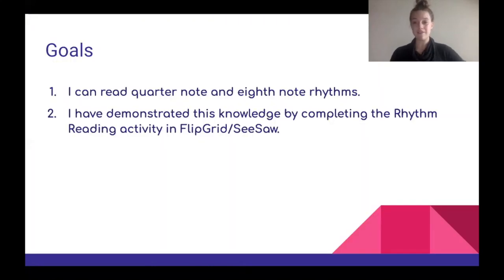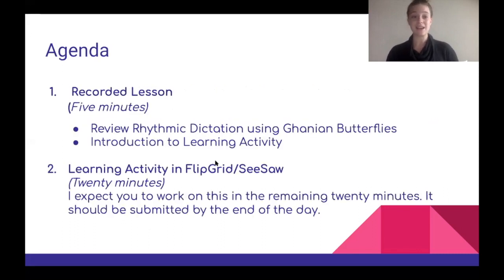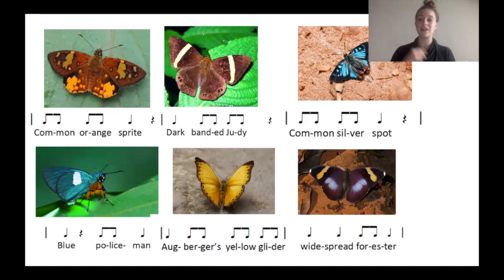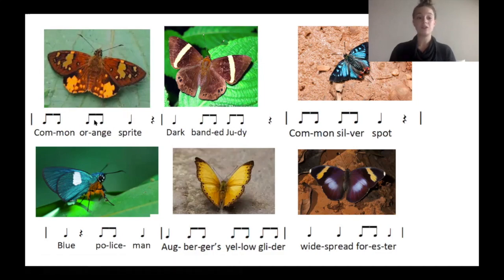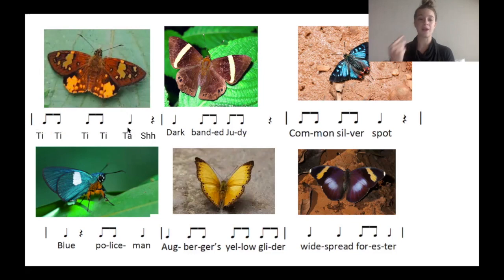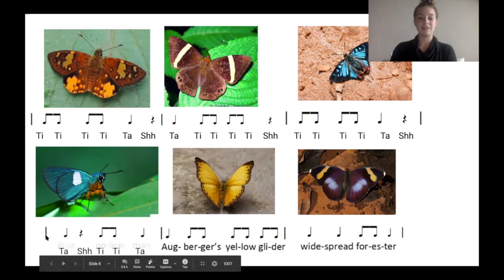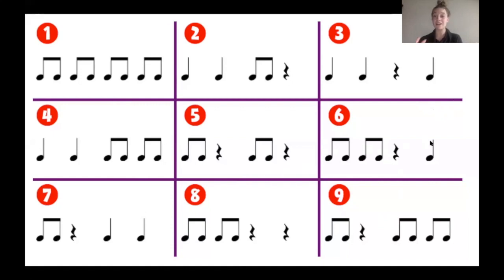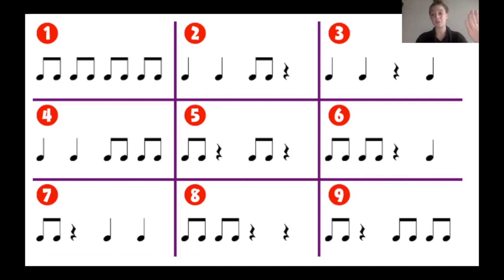Music with Ms. Megan: G3/4 Rhythm Reading Review and Introduction to Learning Activity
Wednesday, March 18th Lesson for Grade 4
Thursday, March 19th Lesson for Grade 3